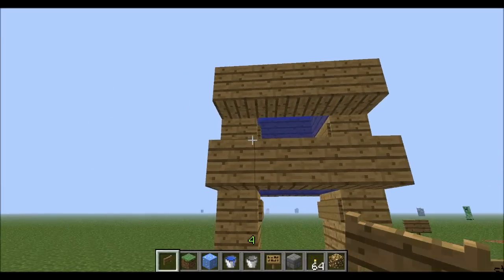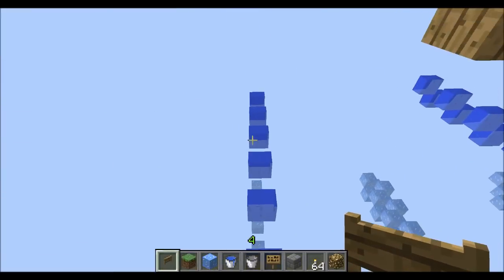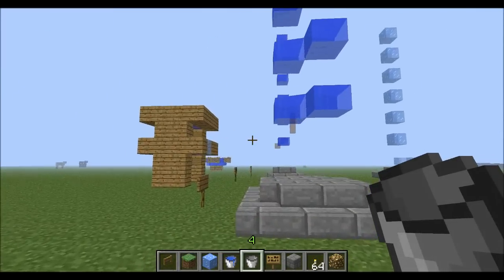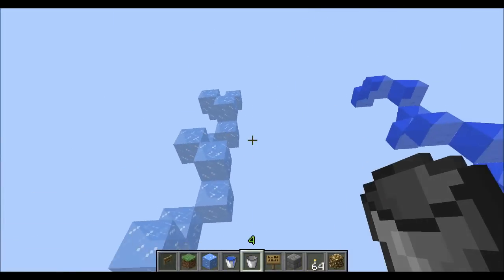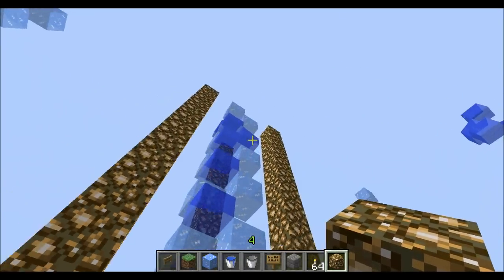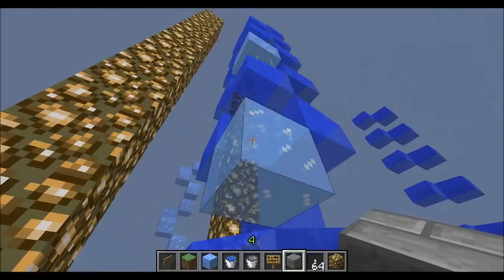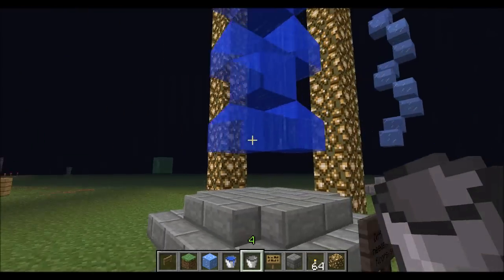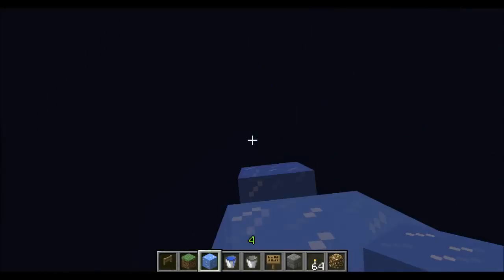Suspended/un-updated water elevator tutorial by HeightAdvantage.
Thank you very much for watching everybody, i hope you enjoyed the video. Let me know if i can improve these designs in any way by leaving a comment.